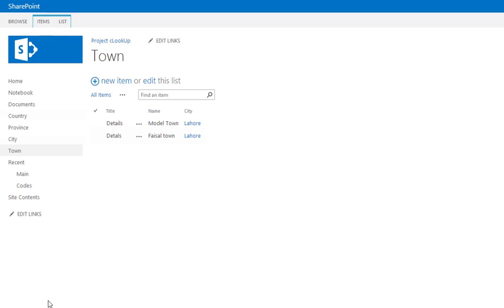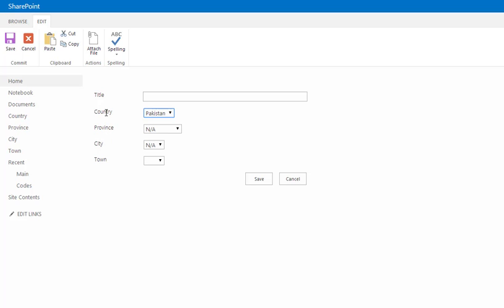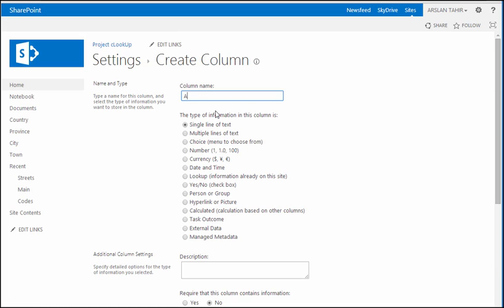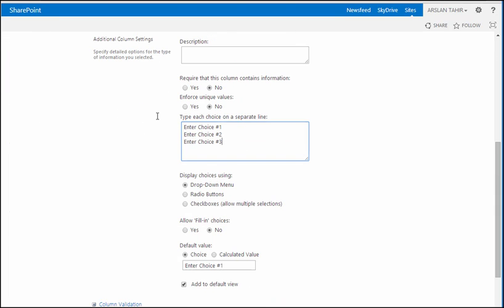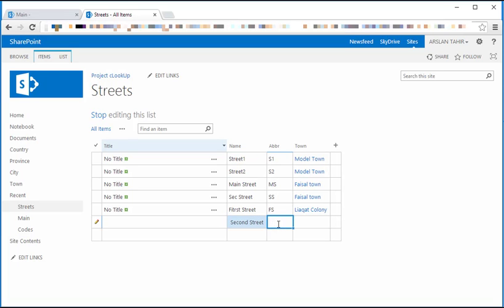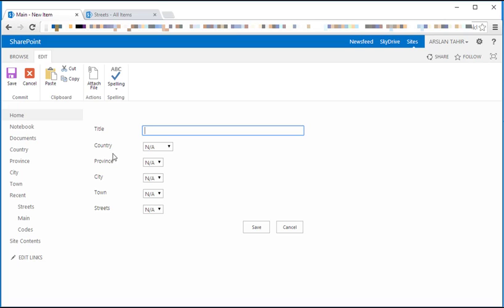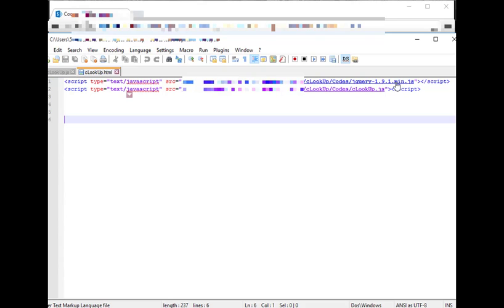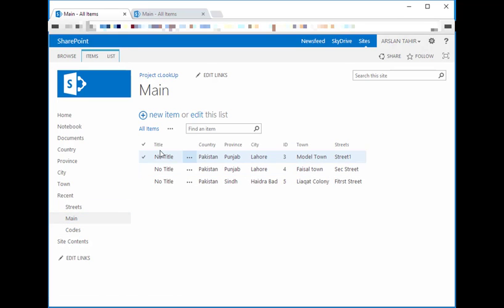Sharepoint 2013 - Infinite Cascaded Lookups (free solution)